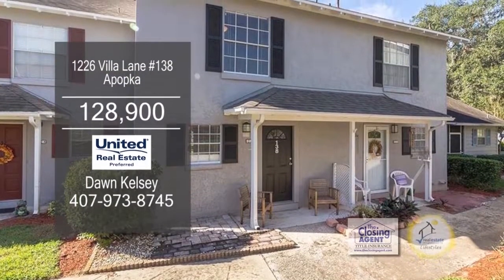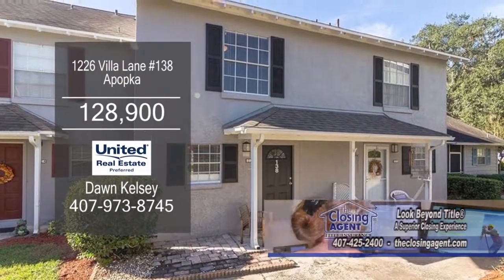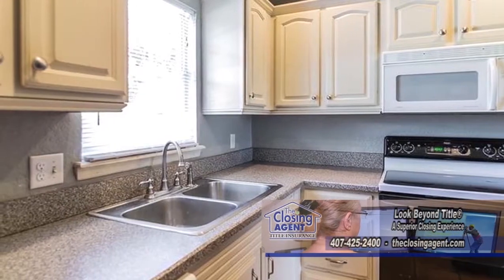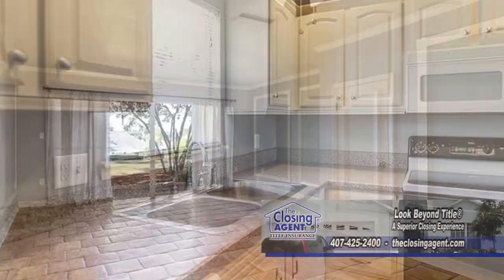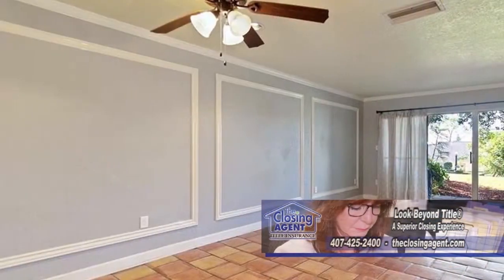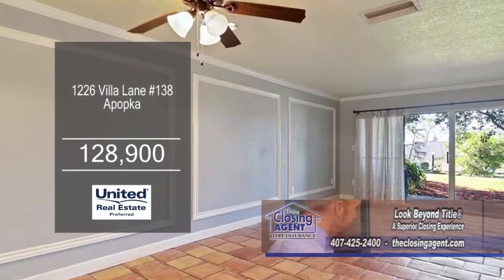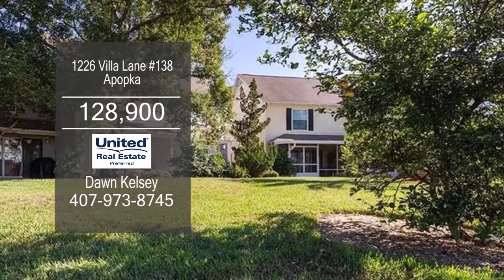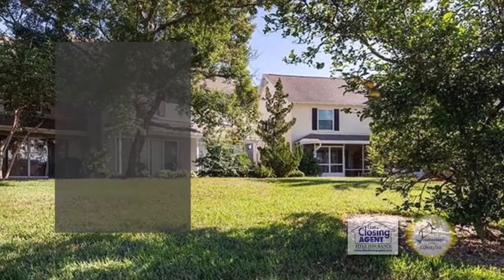1226 Villa Lane #138 Dawn Kelsey Real Estate Showcase TV Lifestyles